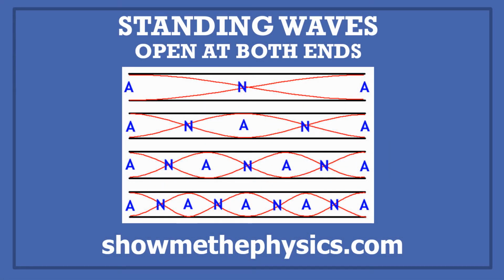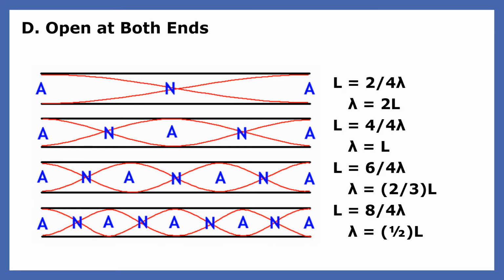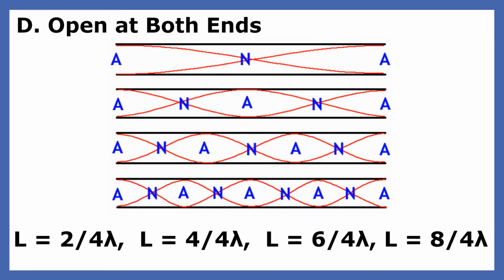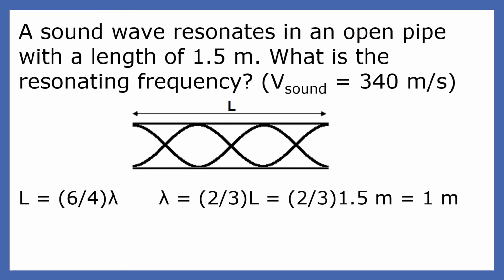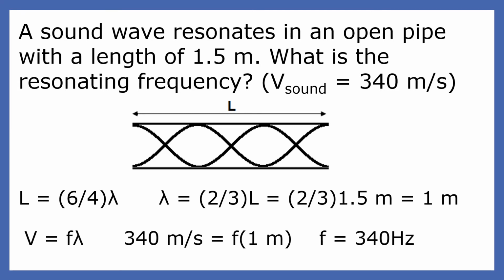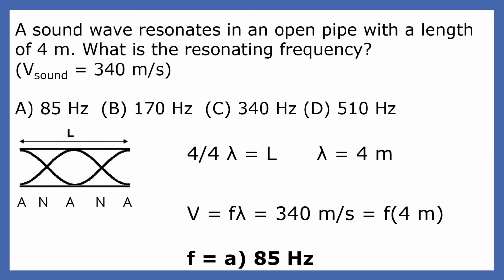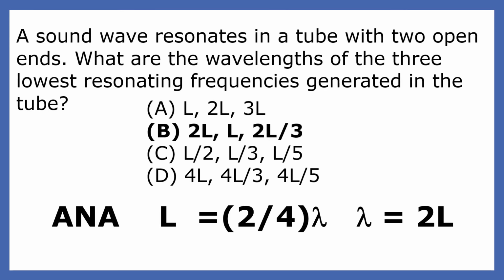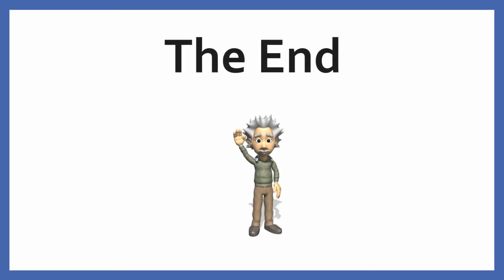Standing Waves Open at Both Ends - showmethephysics.com